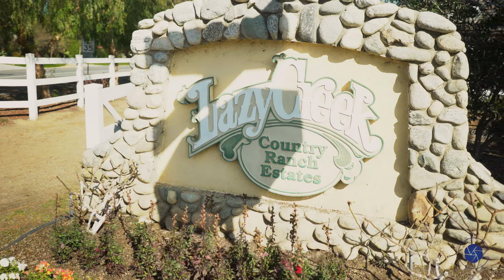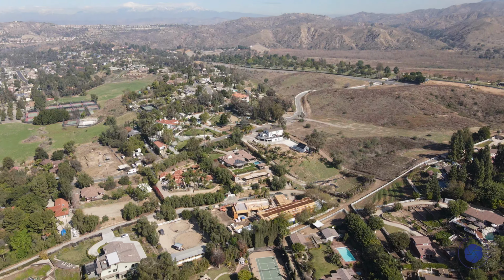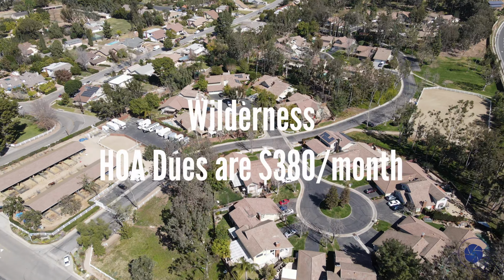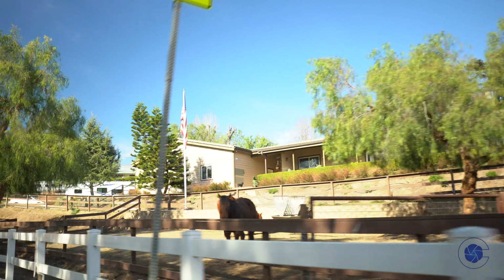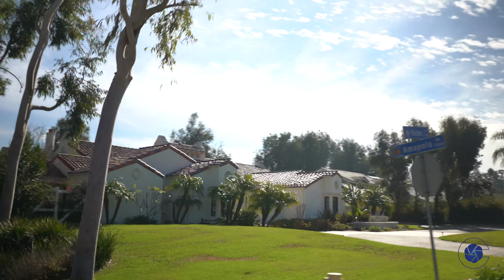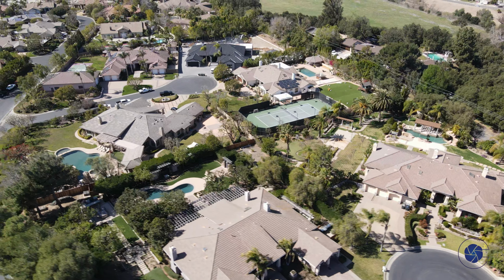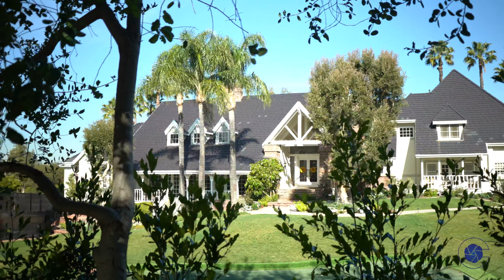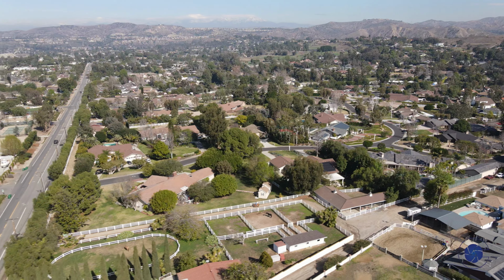Orange Park Acres Tour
Take a tour with us around the different neighborhoods in Orange Park Acres.